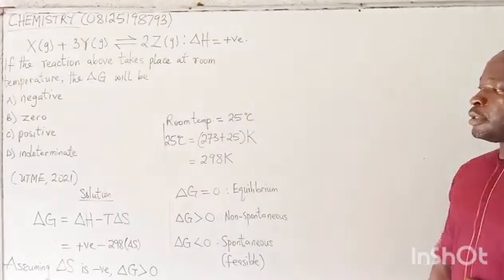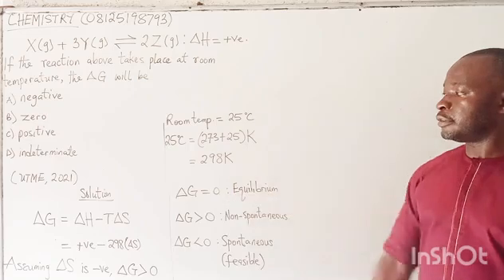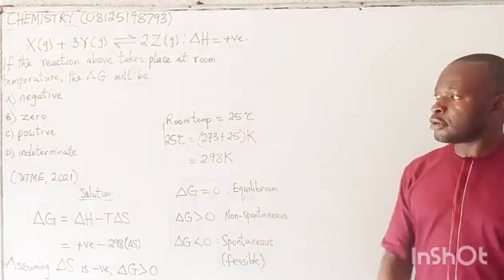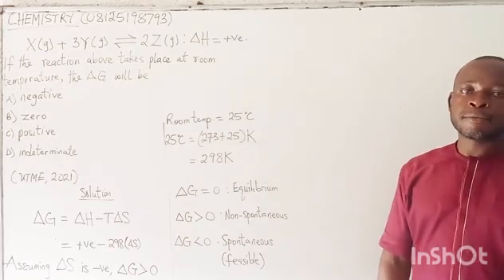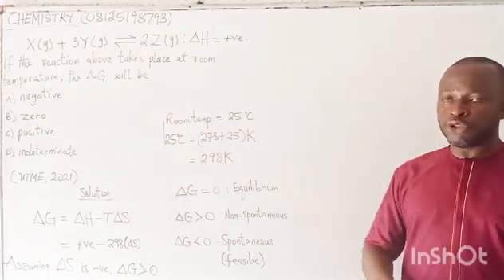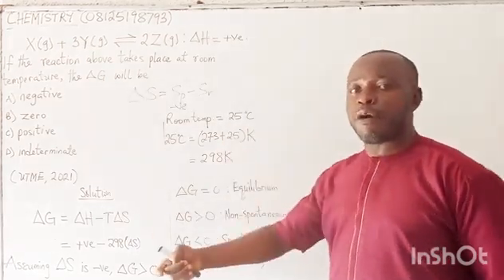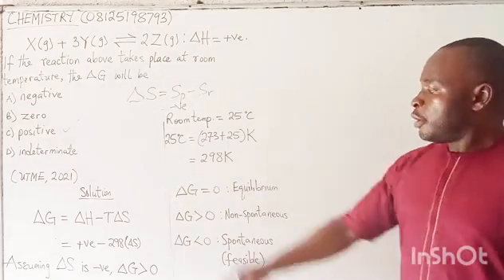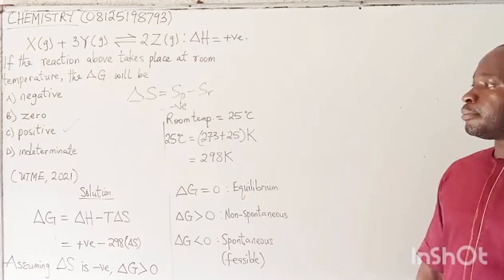SPONTANEITY/FEASIBILITY OF A REACTION(GIBB'S FREE ENERGY, ENTHALPY, ENTROPY)